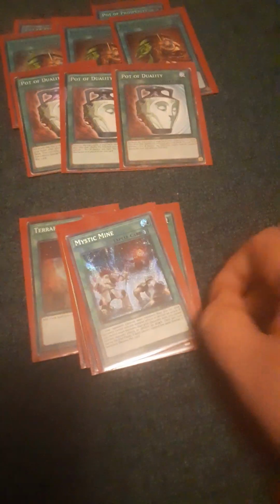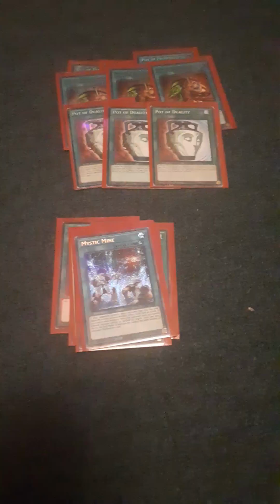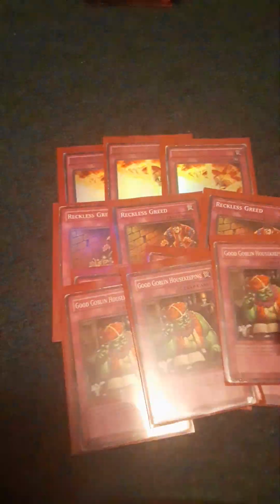October 2022 exodia deck profile!